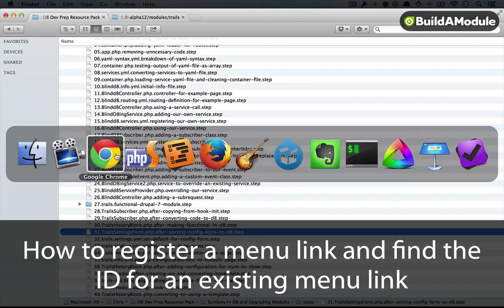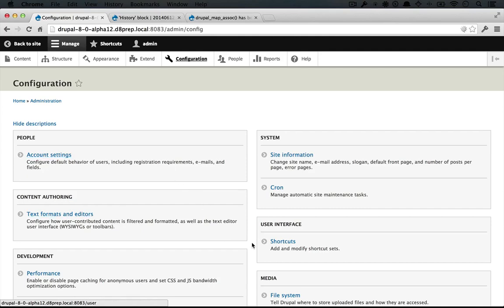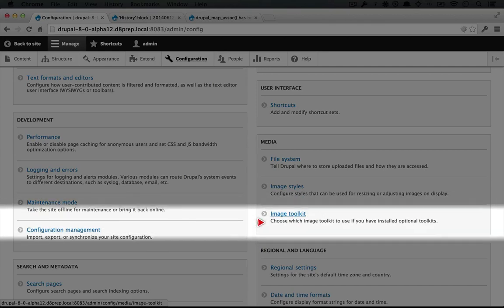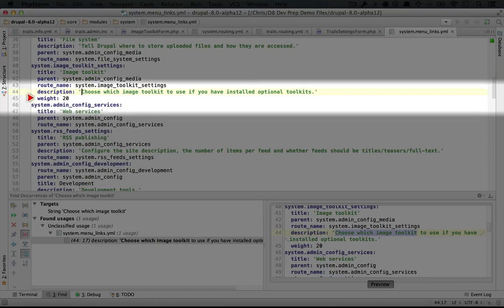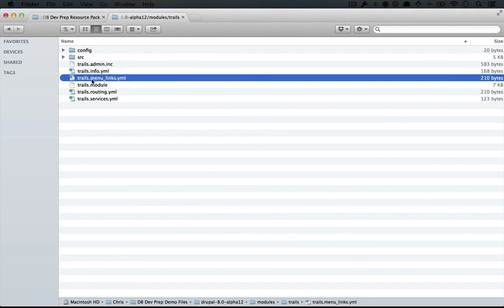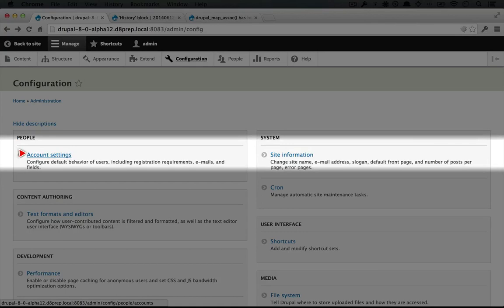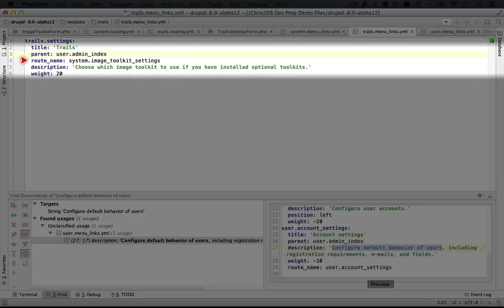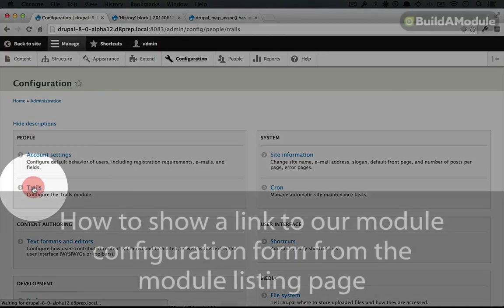211. How to register a menu link and find the ID for an existing menu link